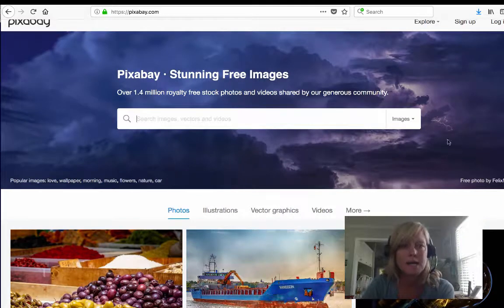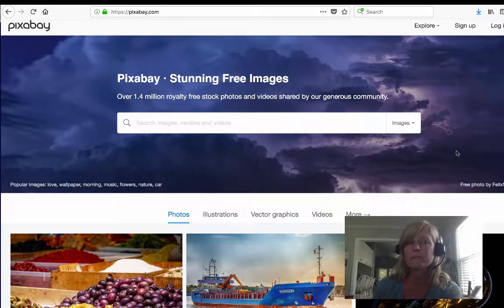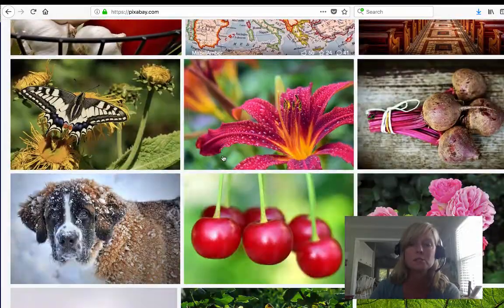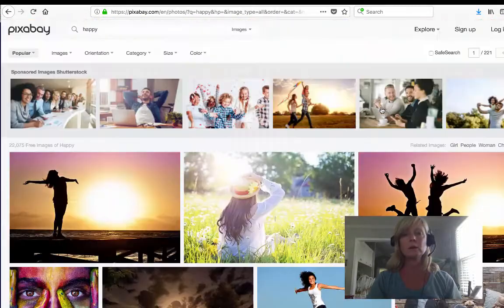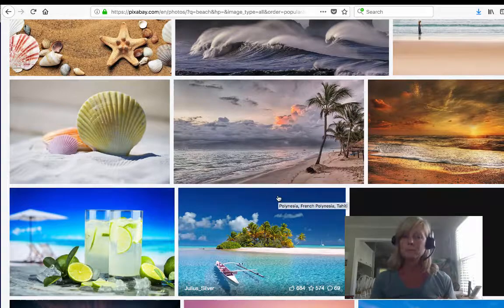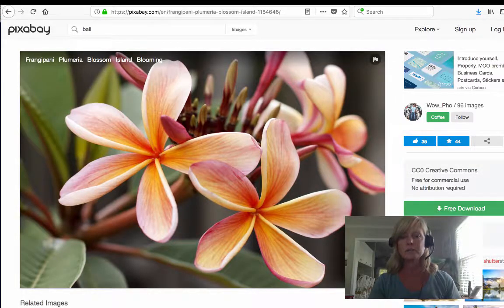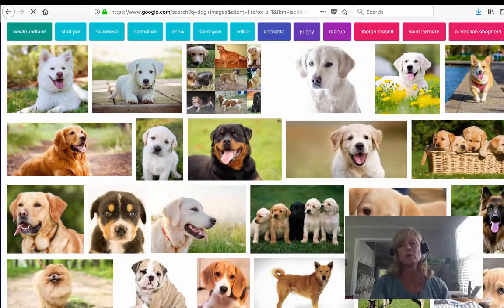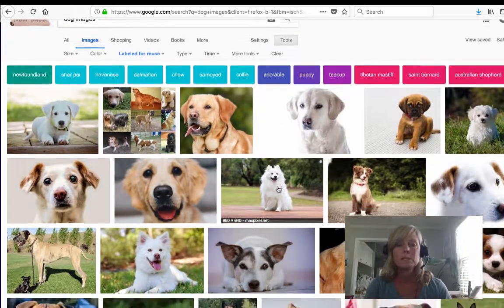Where to Find Royalty Free Images To Use In Your Marketing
Images are becoming a huge part of branding and marketing these days. They are crucial for social media (Instagram is quickly becoming the go-to platform for marketing and it's all photo based), and it's important to have great images on your website and social media channels as well.

Here's a quick video to show you my favorite places to find images.

Please let me know where you typically go to find quality royalty free images to use in your marketing.

Love you,

Amy

pixabay
free images
marketing images
high definition images
pixabay images
how to find images